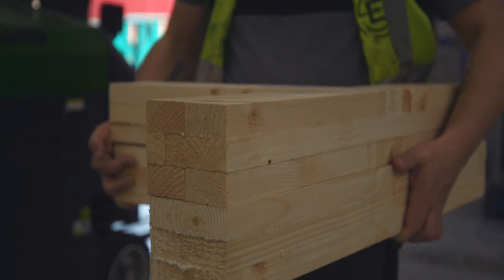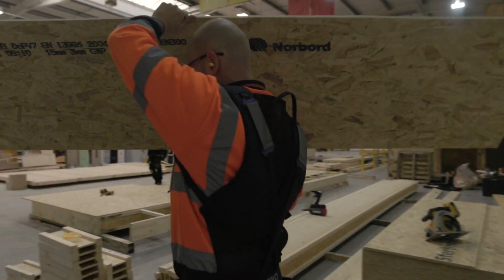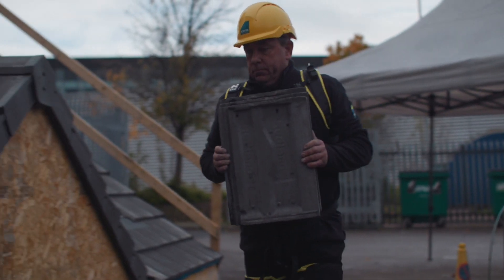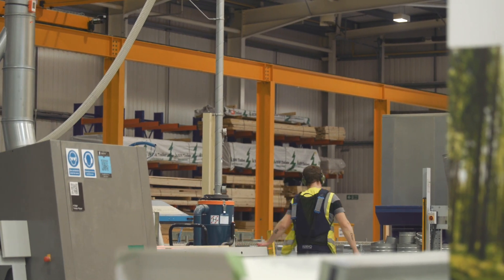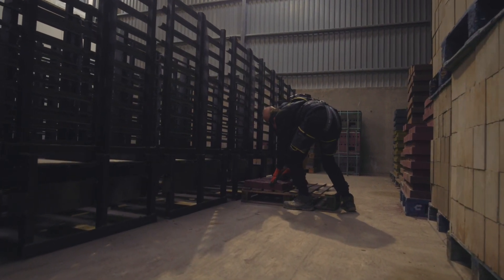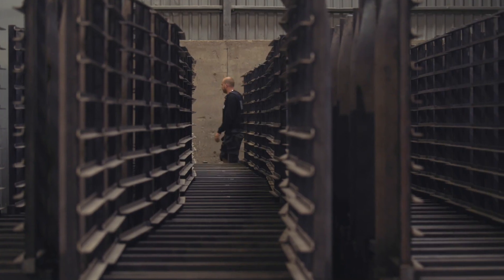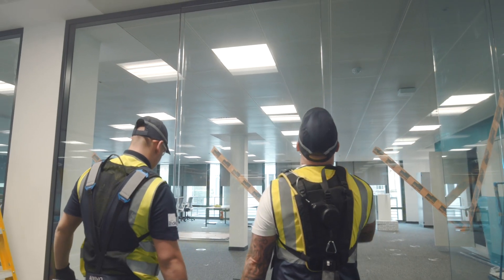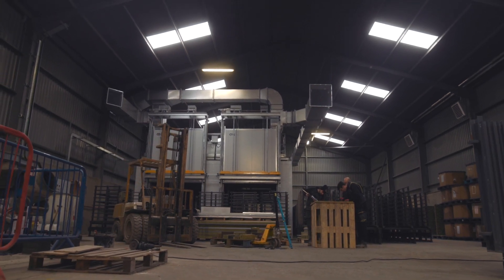Exo-suits in action - the UK's first onsite exoskeleton trials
Ever wonder how an exoskeleton looks, feels and performs onsite?

University of Strathclyde, National Manufacturing Institute Scotland and BE-ST have teamed up taking exo-suits out onsite across Scotland to gather feedback from people using them in their normal everyday tasks.

The overall objective of EXSKALLERATE is to accelerate the adoption of exoskeletons into construction and industrial manufacturing SMEs, where heavy physical work leads to severe health issues, and thereby, strengthen SME competitiveness in the North Sea Region.